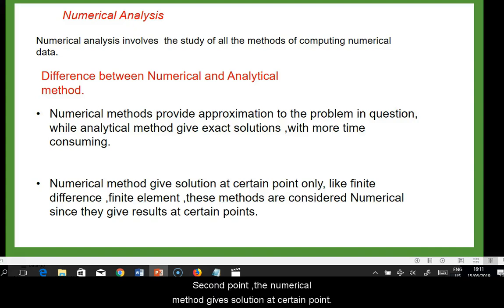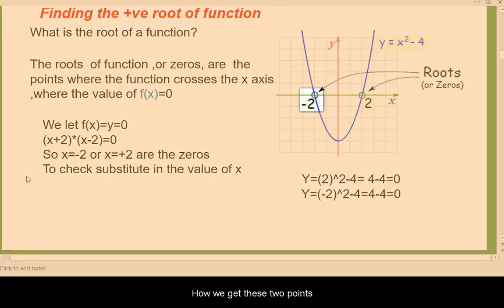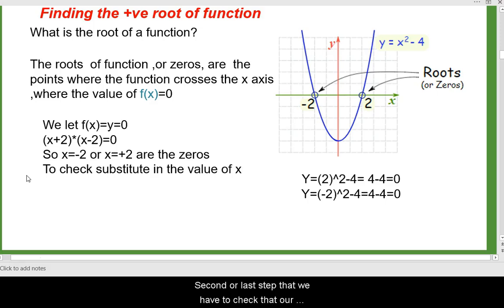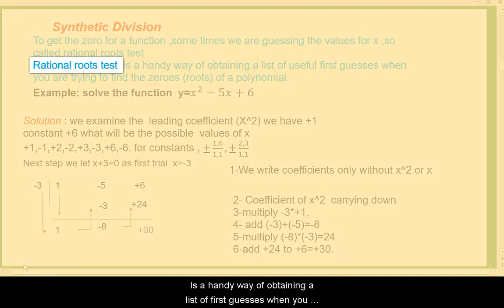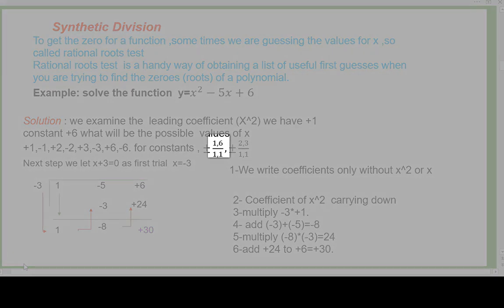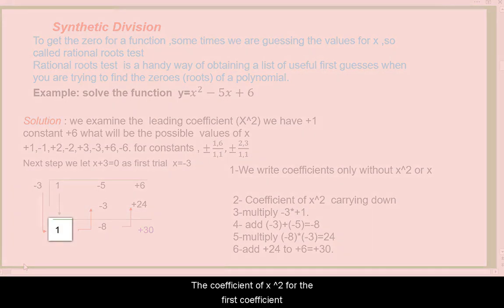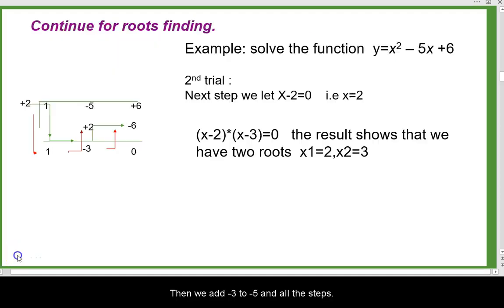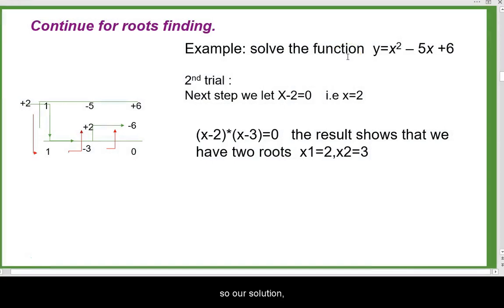Num-02-Difference between Numerical and Analytical method.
Brief description of the difference between Numerical and Analytical Methods.
Numerical analysis involves the study of all the methods of computing numerical data.
Solved problems how to find a root of a function?
numerical solution for nonlinear equations